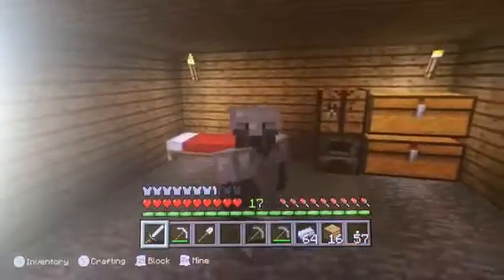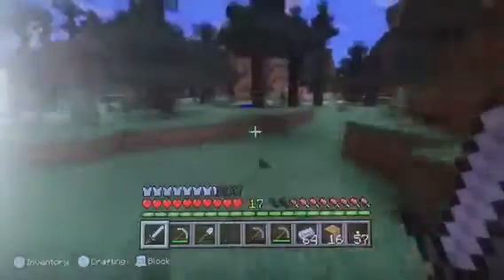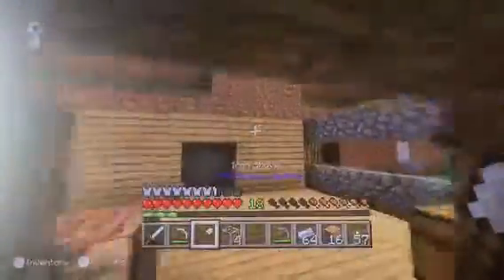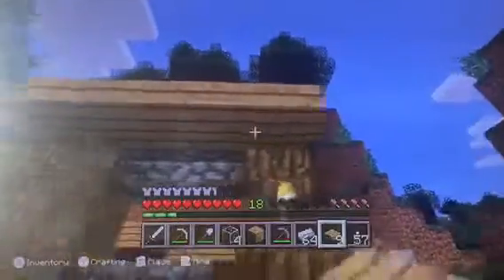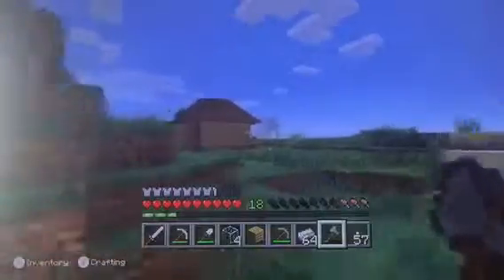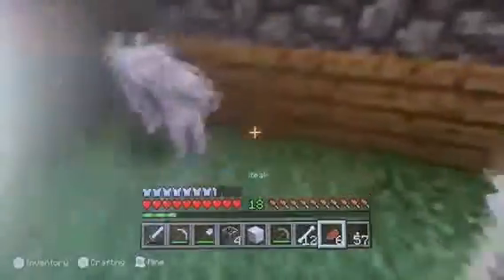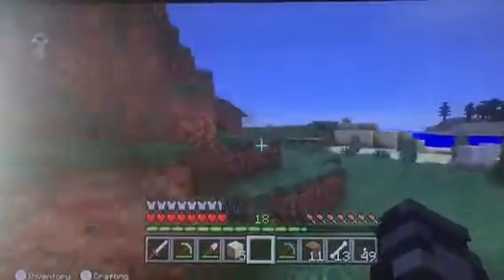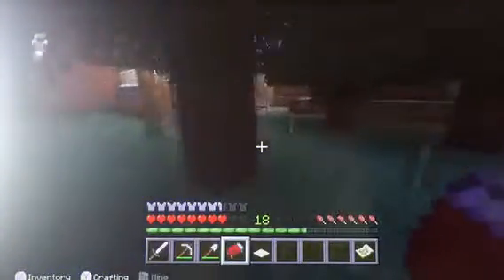Minecraft Wii U edition ep #3 : New Family